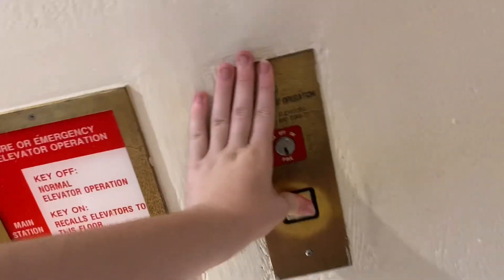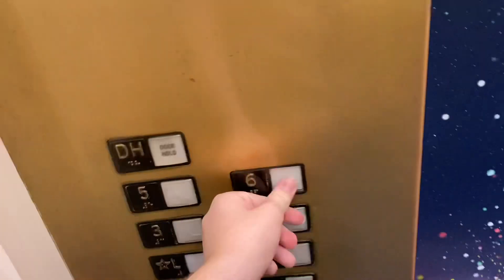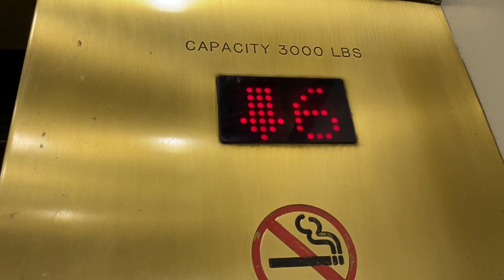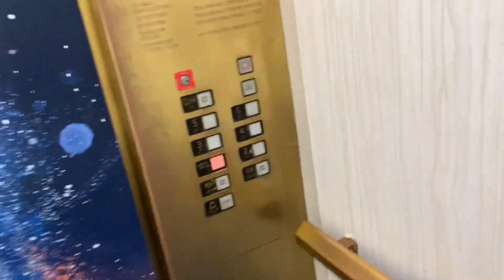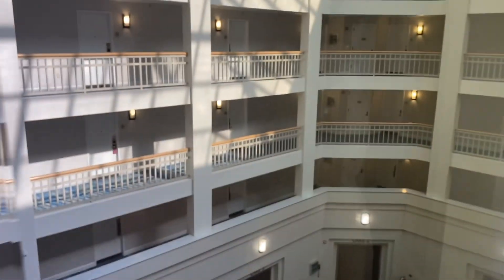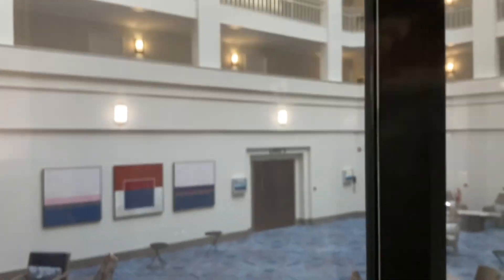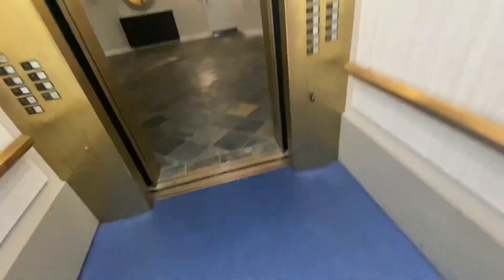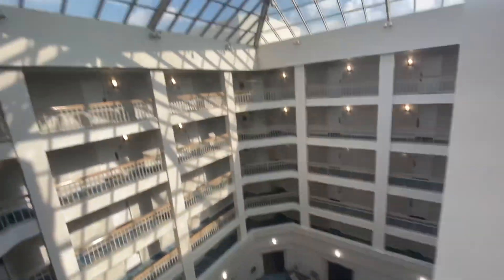AMAZING US traction elevators @ Hilton Island Tower Lake Buena Vista, FL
I know these got slap on modded, BUT THESE ARE SICK. For a tiny tower compared to the main tower, these are almost as good as the elevators there. I love the atrium & the glass elevators, but also the original character these have is awesome. Also that voice 😍😍😍

Also whole I was filming I thought the door hold button said PH Instead of DH lol. I dont know why its placed above the 6 button but whatever.

Also this is my last Orlando/LBV video which means we are going back to uploads from the shitty city of Miami 😭

Tech Specs:
Brand: US
Slap On Modded By: Adams
Speed: 350 FPM
Floors Served: 6 (L, 2-6)
Fixtures: Adams Survivor
Indicator: Adams DPI
Year Installed/Slap On Modded: 1983/?